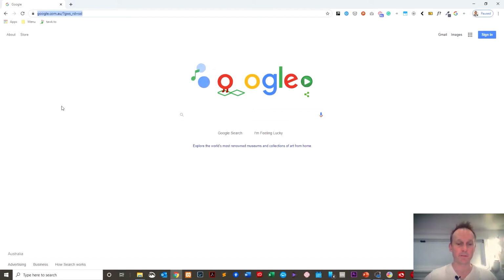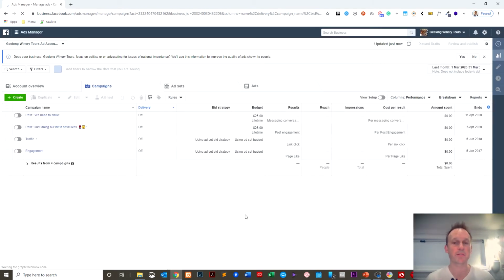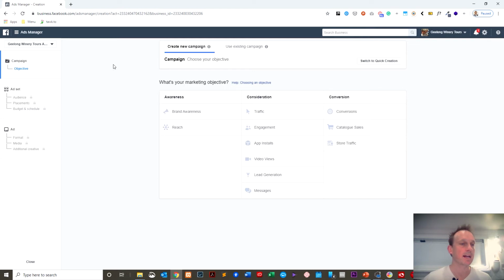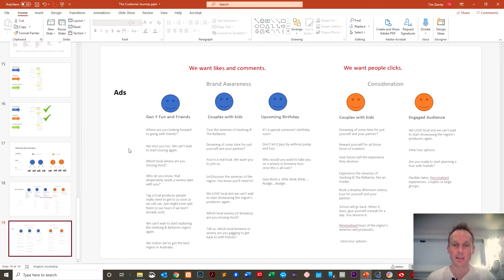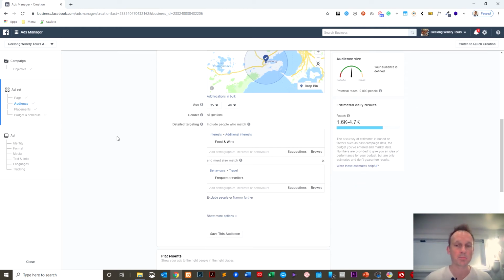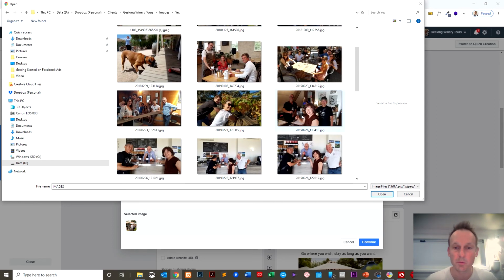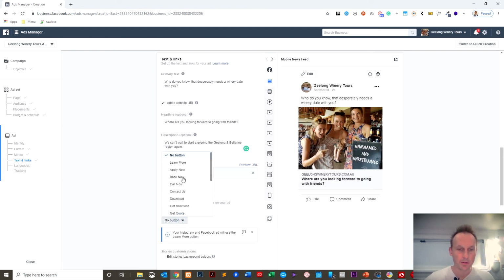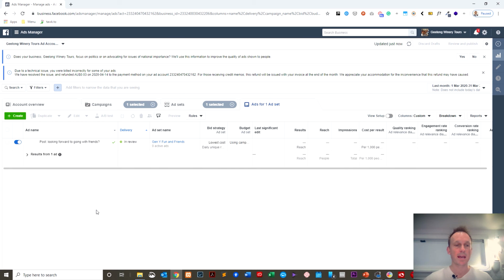Creating your first ad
How to set up a Facebook Ad. Choosing your campaign objectives, setting up and audience (adset) and creating ads.